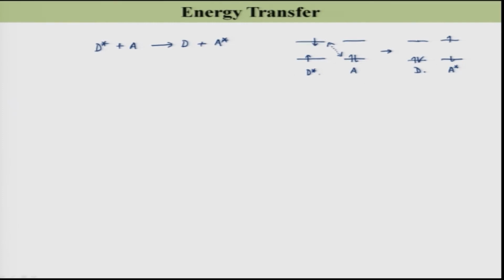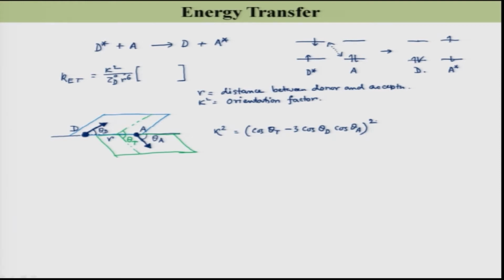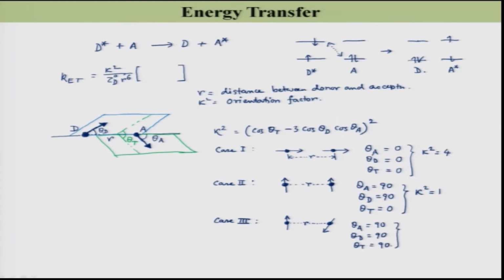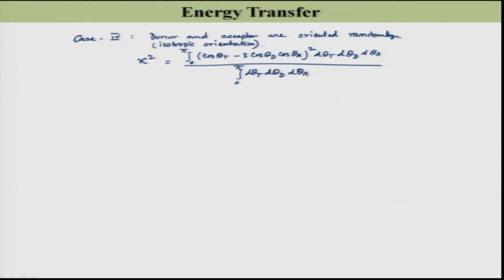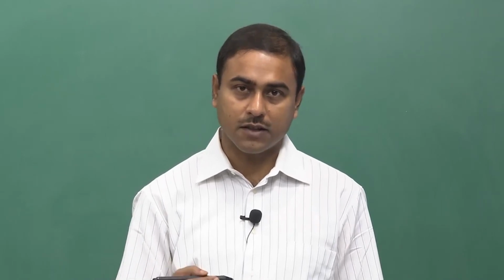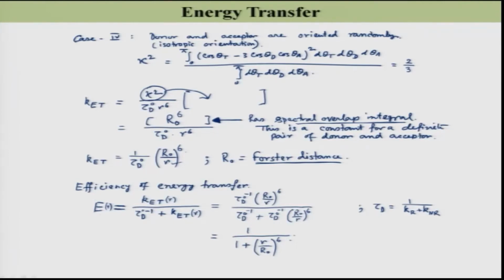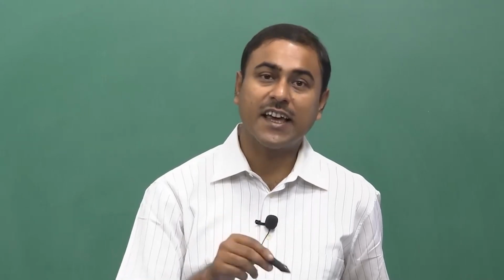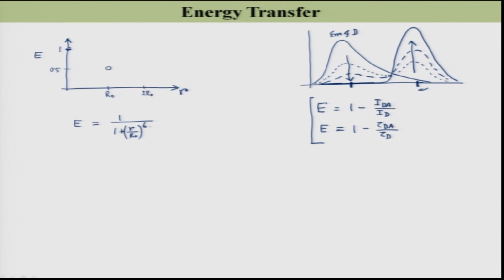Lecture 32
Subject: Chemistry